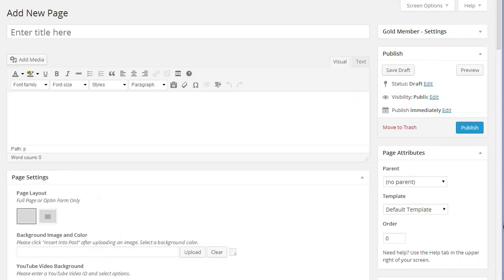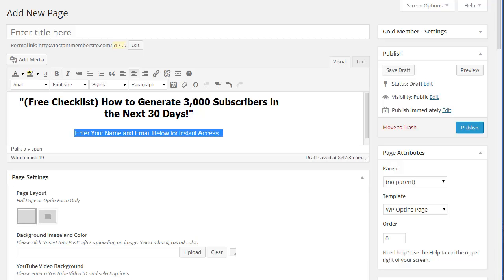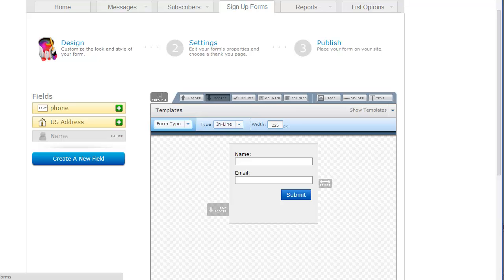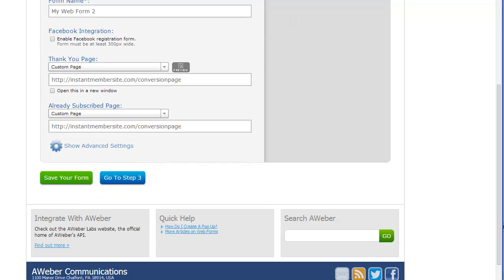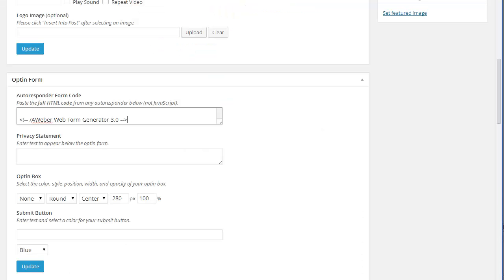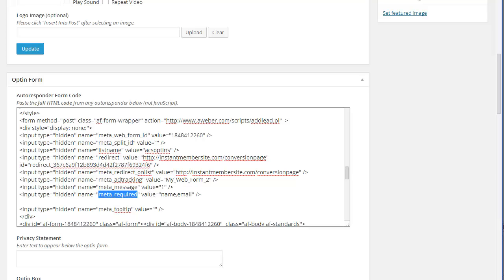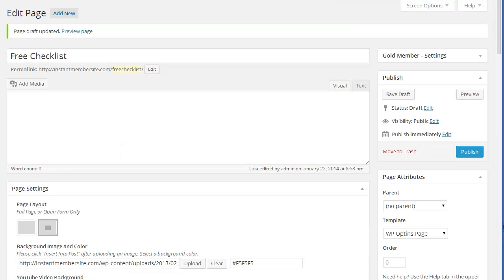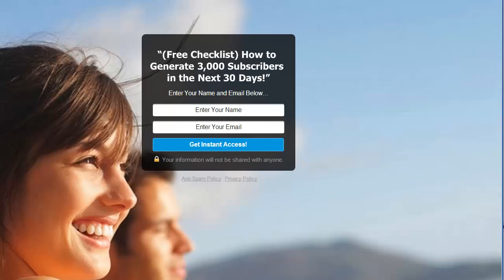WP Optin Elite 3.0.1. Tutorial Create Optin Pages And Sales Funnels the Easy Way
WP Optin Elit 3.0.1. - Create Optin / Squeeze Pages and Sales Funnels the easy way.

This is a Video Tutorial for the WP Optin Elite 3.0.1. In this video tutorial you'll you will learn how to use this amazing Wordpress Plugin to easily create your entire Sales Funnel.

With the WP Optin Elite 3.0.1 you can create Squeeze Pages, Sales Pages, Redirect Pages, Download Pages and so on.

I hope you enjoyed watching the WP Optin Elite 3.0.1 tutorial.